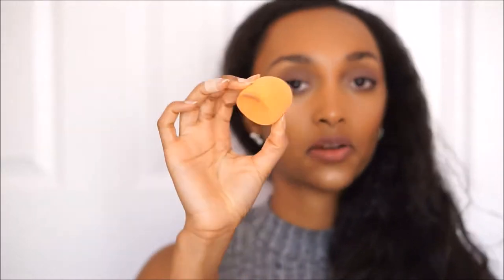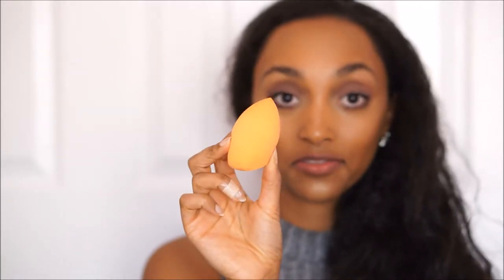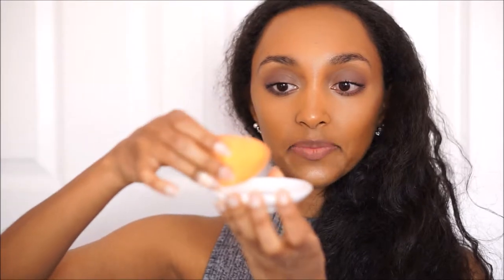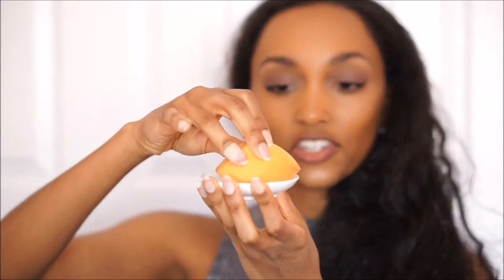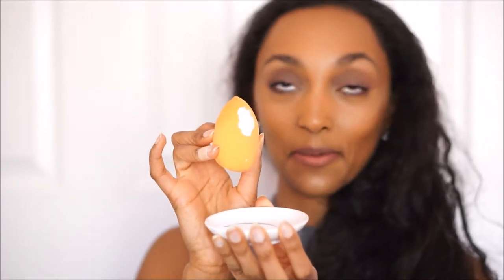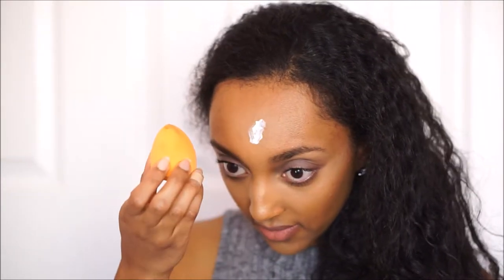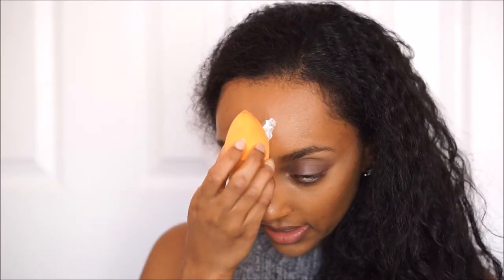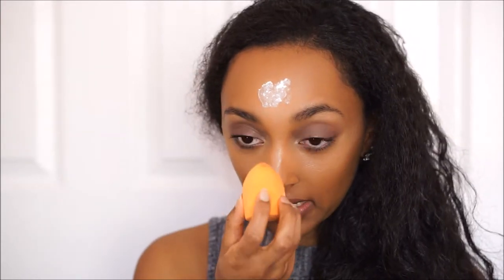DIY Setting Powder Beauty Hack!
Hi everyone ♥
In this video I am sharing with all of you makeup and beauty addicts how to successfully set and mattify your makeup with just arrowroot powder! This really cool DIY beauty hack has been, legit, a life saver for me, as my t-zone gets pretty oily throughout the day...especially when I have makeup on haha.

This is such a super simple hack that will only cost you a couple of dollars rather than spending sooo much more at Sephora lol. I think it's awesome to think outside of the box and get creative with beauty!

You can find arrowroot powder at basically any health food store, usually in the bulk or baking section.

Cheers to DIY beauty hacks!

♥Products Mentioned♥
Bob's Red Mill Arrowroot Powder
"Moorea" NARS Natural Radiant Longwear Foundation
Real Techniques Miracle Complexion Sponge

xxx

Elizabeth